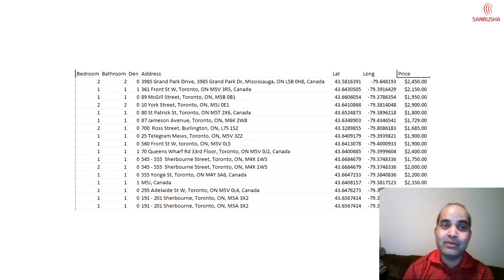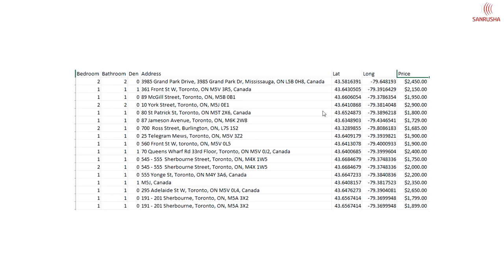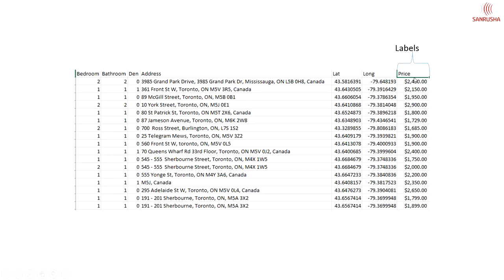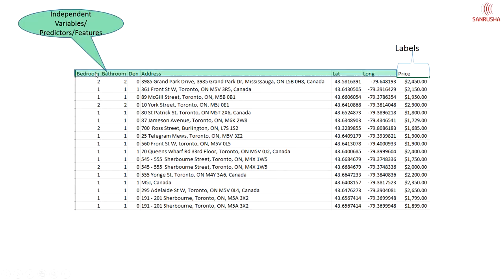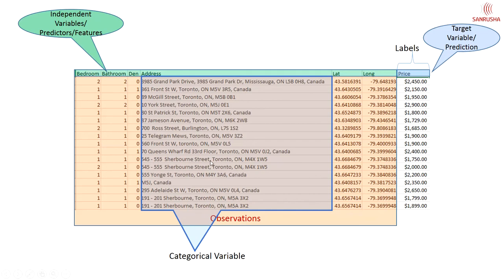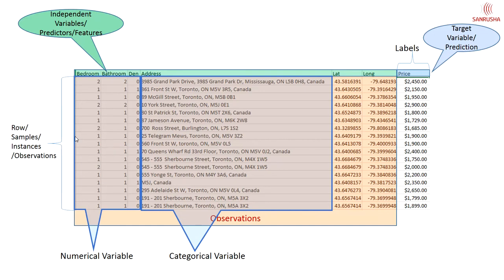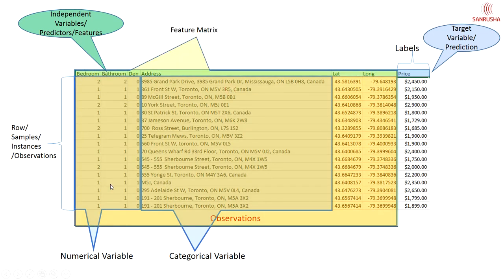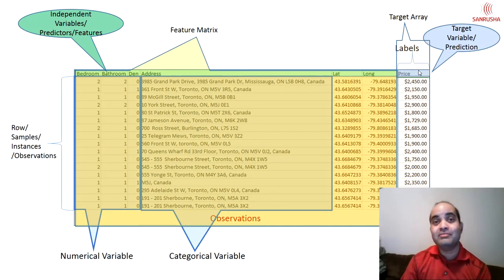Machine Learning Terms and Lexicons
In this lecture you will learn about some of the important terms and keywords used in machine learning i.e. Observations, Labels, Features, Predictors, Independent Variable, Target Variable, Predictions, Categorical Variable, Numerical Variables, Feature Matrix, Target Vector.

Get complete Machine Learning course at